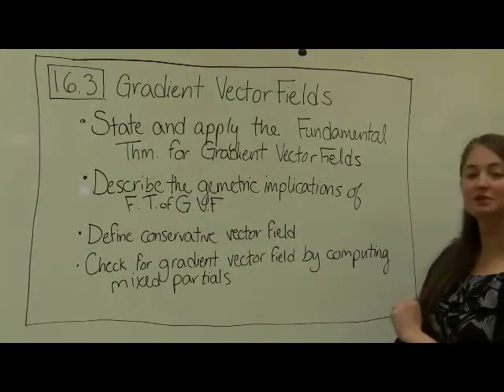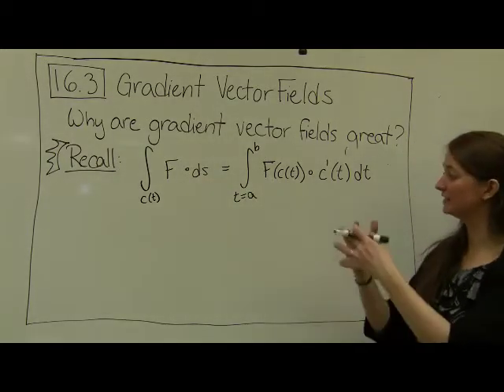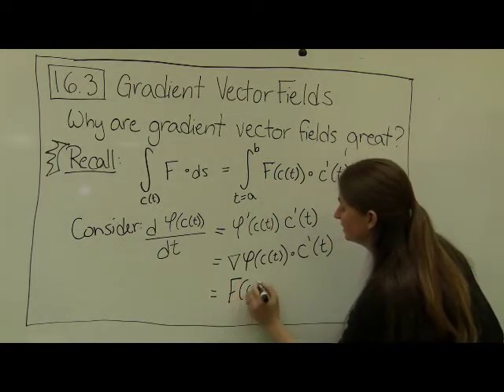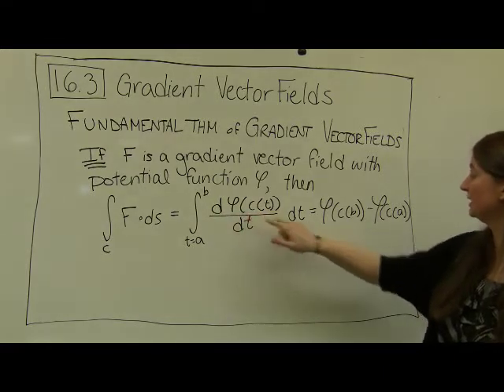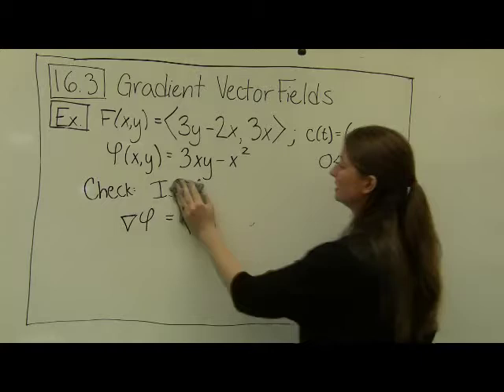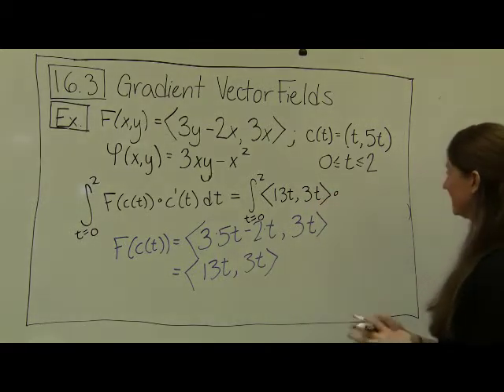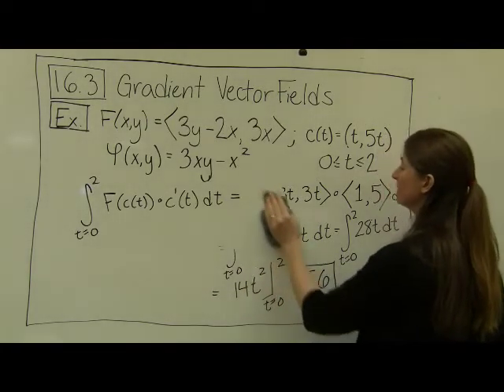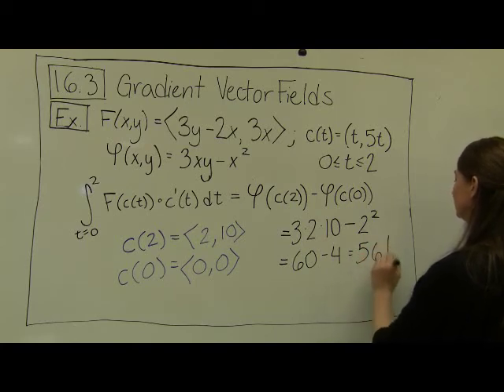16 3 Part 1